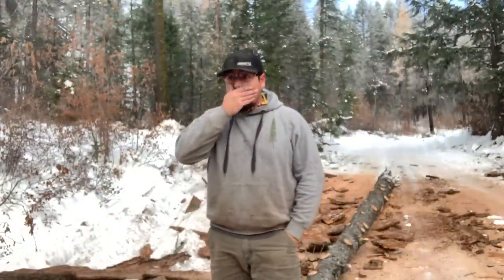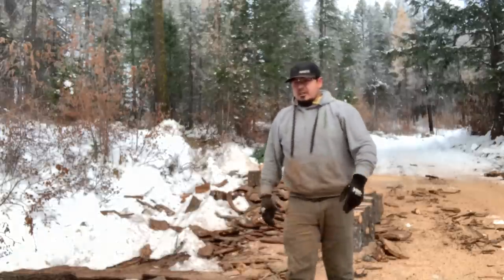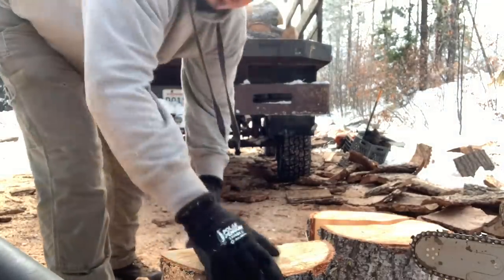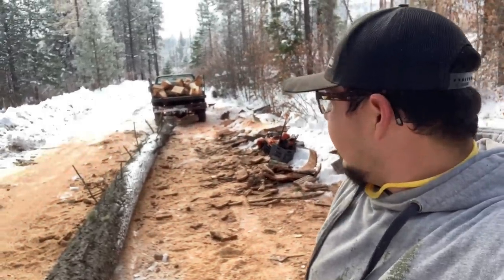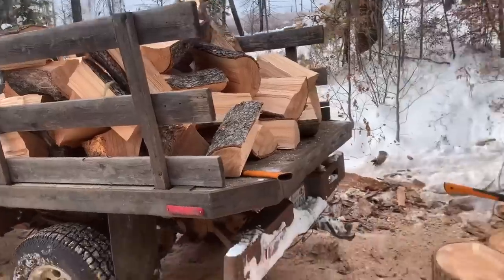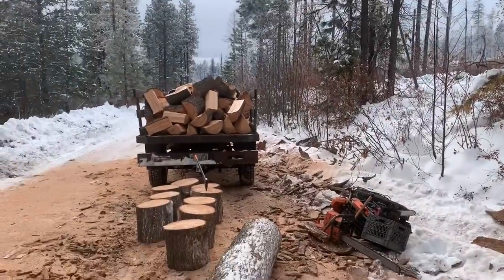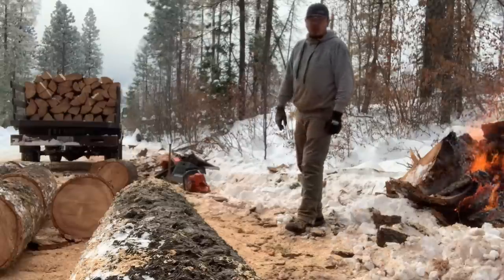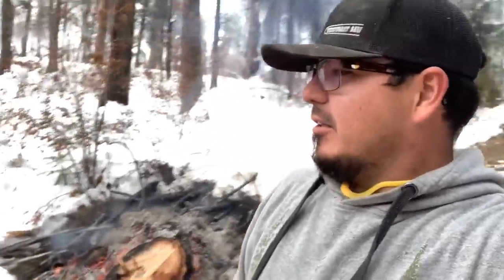Firewood Logging and Bonfire! 🔥 🌲 🪓 🪵 ❄️